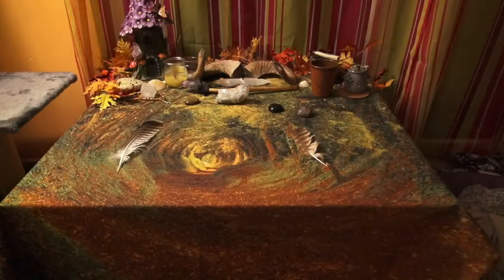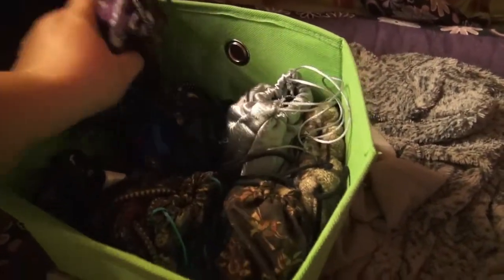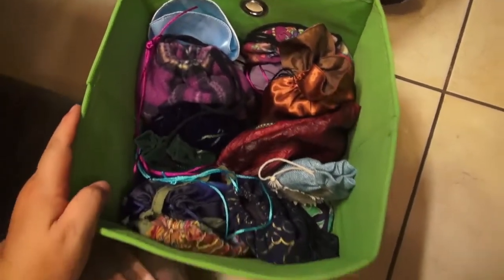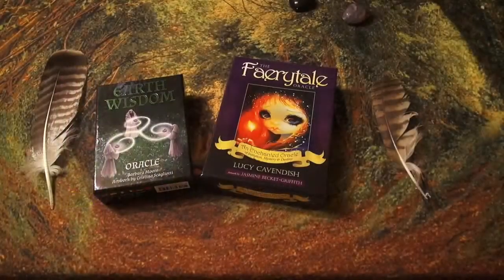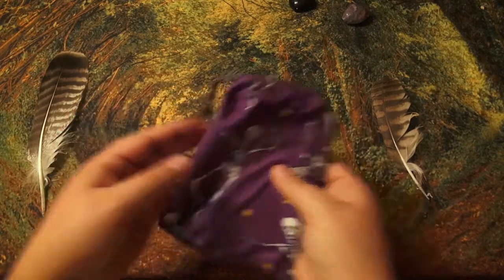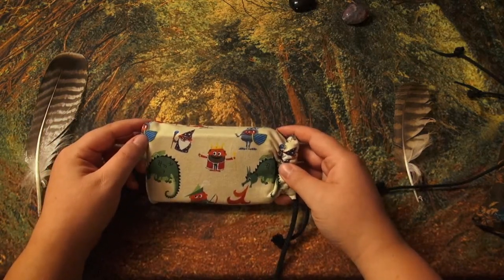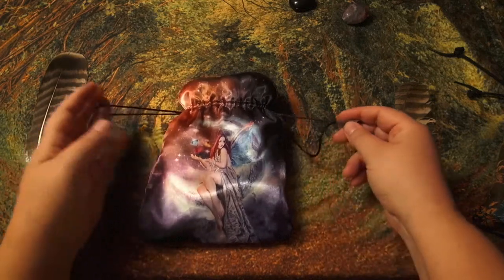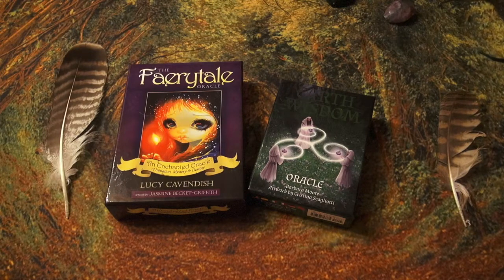deckstoragetag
Hi lovelies,
Here is my VR to Jennifer Ball's Spiritual Garage with her
Here is her video

and here are the questions :

1. Where do you store your decks? Show if you can or let us know you've showed it on a previous video.
2. Do you keep the boxes?
3. How do you pair your deck with a bag and what material do you prefer, cotton, satin, etc.?
4. What decides if you put a deck in its original box or a bag?
5. If you could have anything in the world, what would be your Ultimate storage area?

Much Love and Blessings